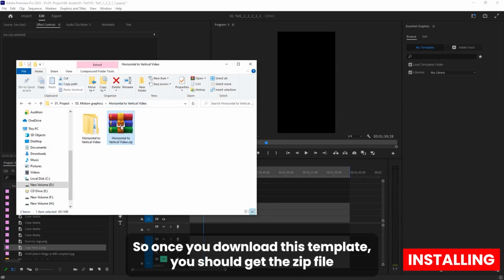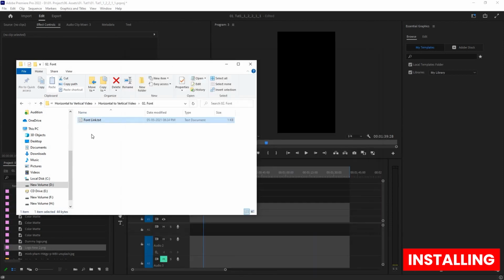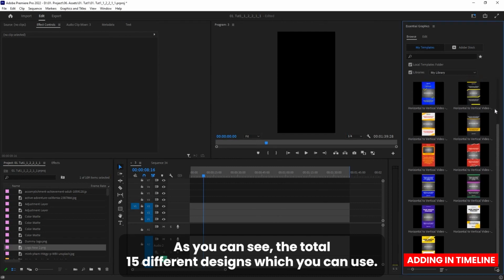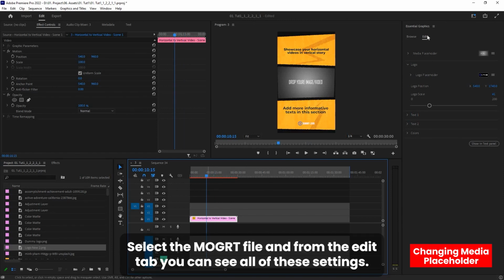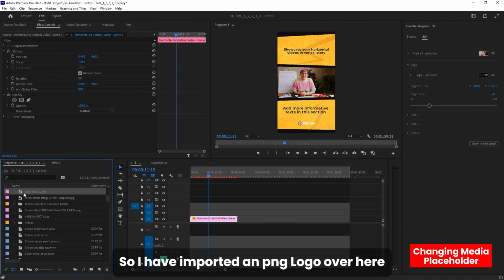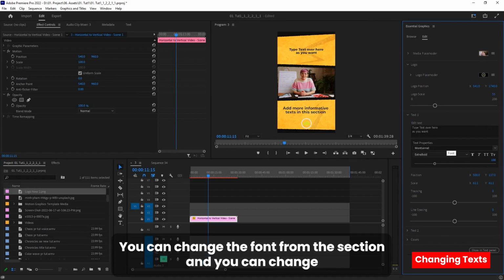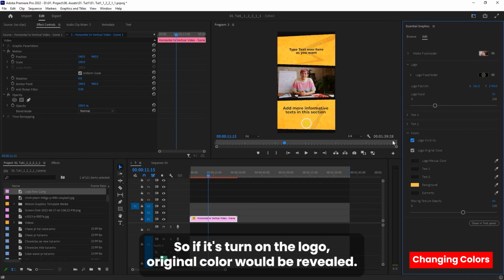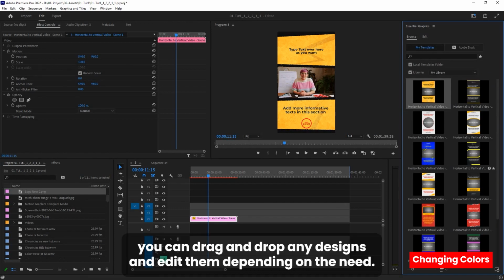TUTORIAL | Horizontal to Vertical Video: Premiere Pro template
This is a set of 15 dynamic vertical template which can be used for showcase your Horizontal videos to vertical aspect with various cool designs. High quality and professional design will definitely attract viewers attention. Easily change the Placeholders and well as the colors will few clicks. Easy to understand video tutorial included where I have covered how to use this template easily.

SOFTWARE SUPPORT :
Premiere Pro CC 2021 or above

FEATURES
• RESOLUTION : 1080x1920p(30fps)
• PLACEHOLDER : 15 Designs
• PLUG-INS : No plug-ins required
• TUTORIAL : Easy to understand video tutorial included

Not included:
1) Music is not included
2) Preview medias are not included.